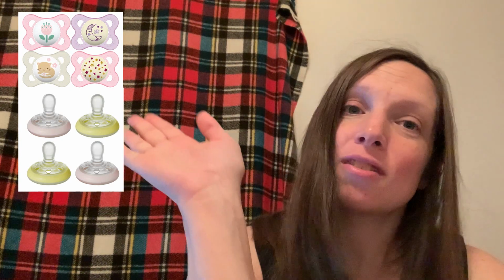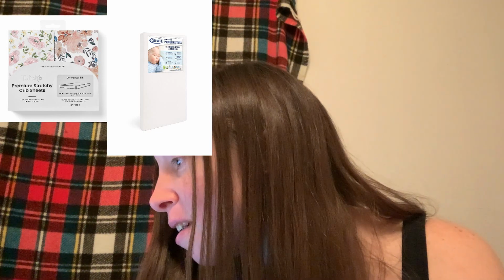My Registry for Baby #3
I hope this helped out a few mommas out there.

Mentioned in this video:
My registry
Baby clothes
Baby wrap
Bath toys
Diapers & wipes
Triple paste
Sippy Cups
Fruit pacifier
Nose Frida
Play Yard Sheets
Crib sheets
Crib Mattress
Car seat

Items for momma:
Nursing cover
Nursing pads
Nipple Cream

What we have:
Swing/bouncer
Car seat
Pack ‘n Play
Baby Carrier